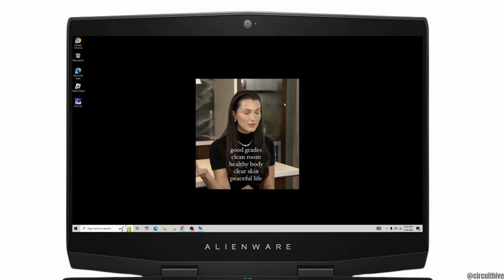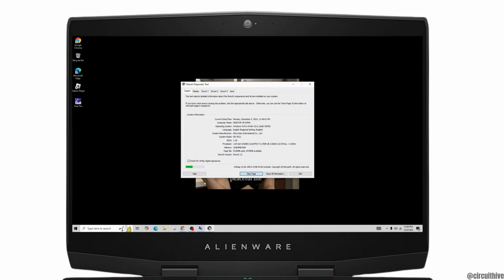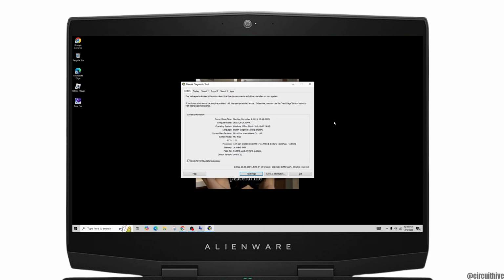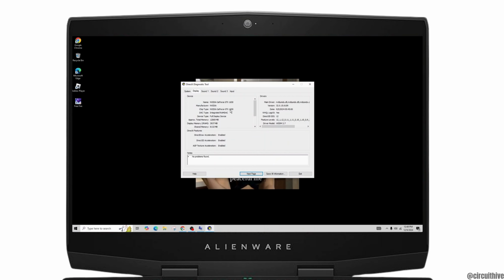How to Check Which Graphics Card You Have (Windows 10)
In this step-by-step tutorial, you'll learn how to check which graphics card you have on Windows 10. Whether you're troubleshooting or upgrading, knowing your graphics card is essential for optimizing your PC's performance.

In this video, we will show you how to check your graphics card model, check graphics card specs, and find out which graphics card you have on Windows 10. Additionally, we’ll walk you through checking your graphics card memory and drivers.

Timestamps:
0:00 Introduction
0:15 Step 1: Accessing the Device Manager
0:35 Step 2: Finding Graphics Card Information
0:55 Step 3: Checking Graphics Card Memory